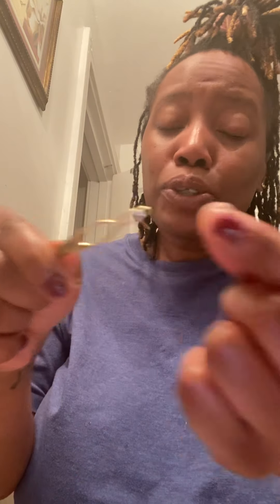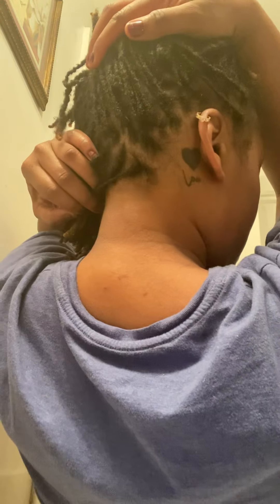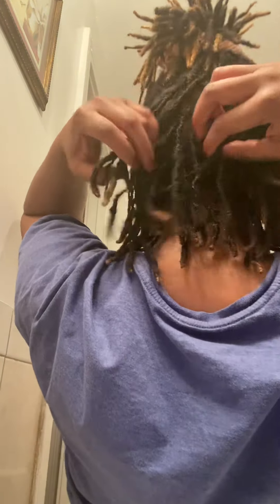How I refresh my locks/locs!